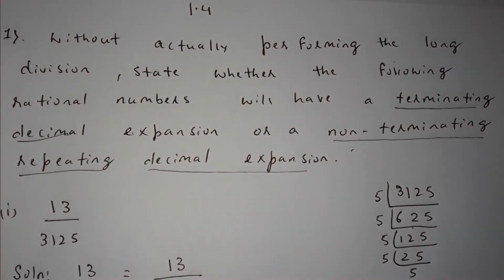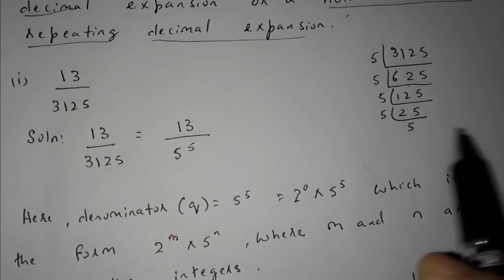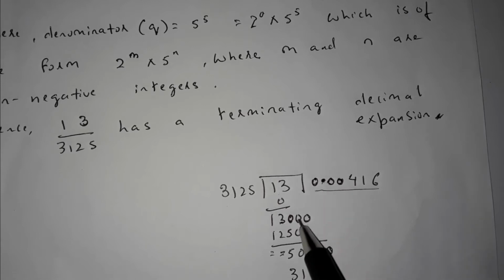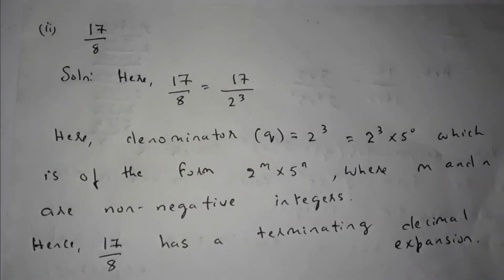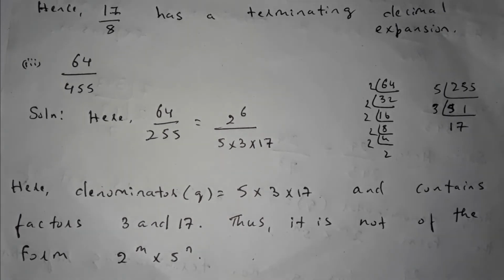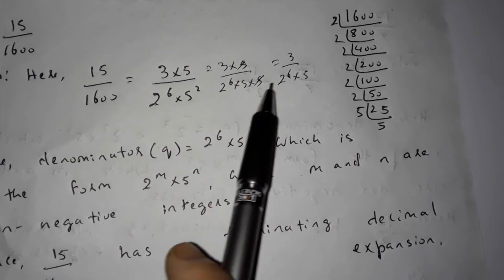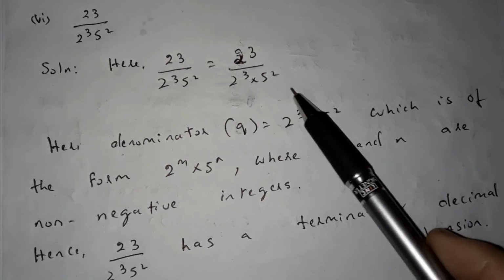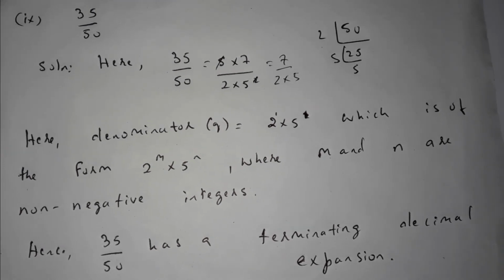CBSE:Class-10th Maths chapter-1 Ex-1.4(REAL NUMBERS) Q-1